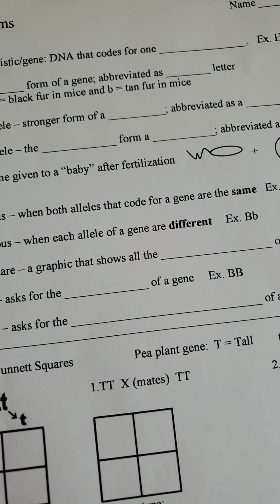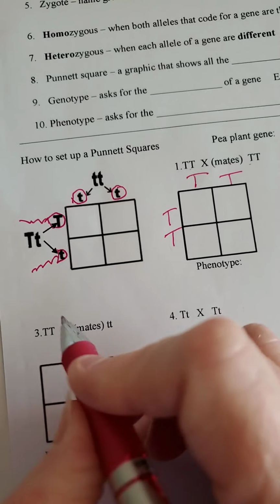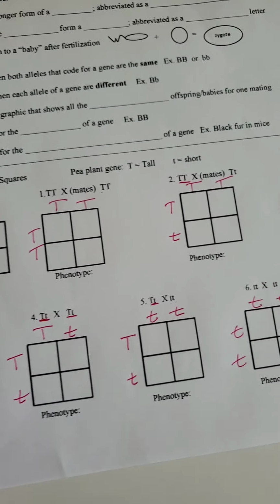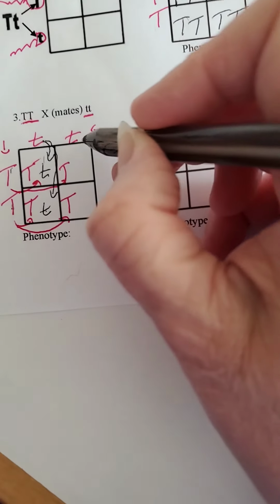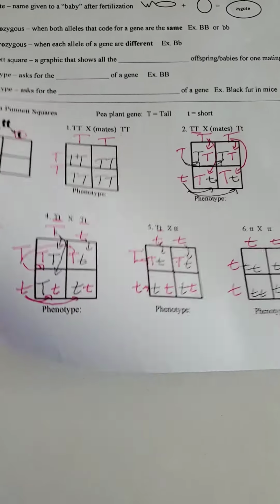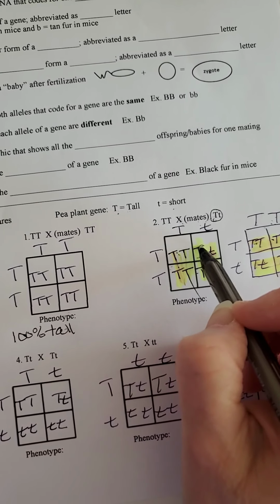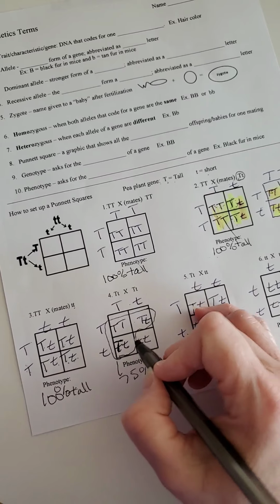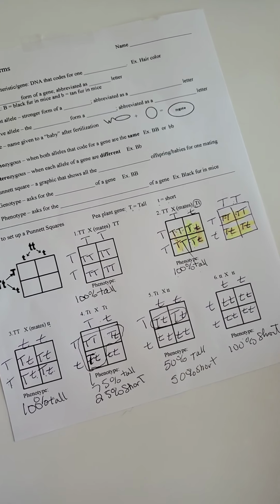April 8, 2020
How to set up and solve Punnett squares.